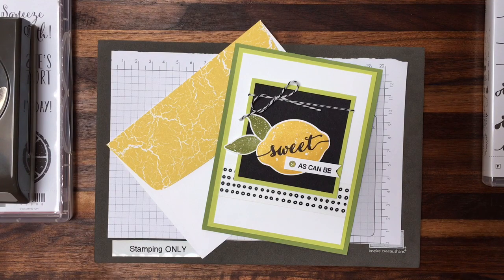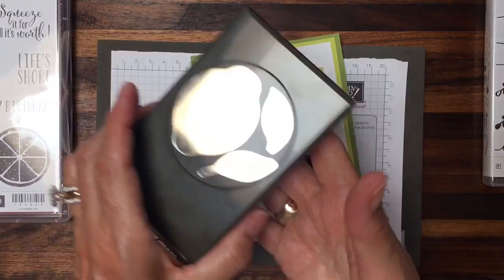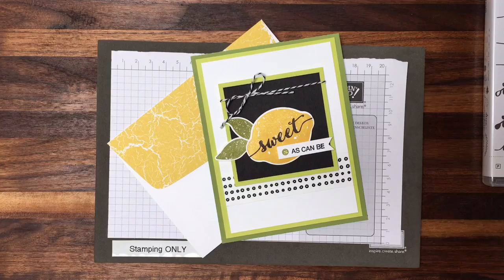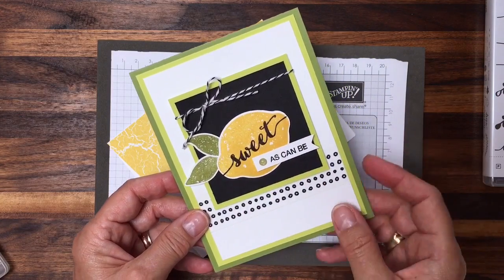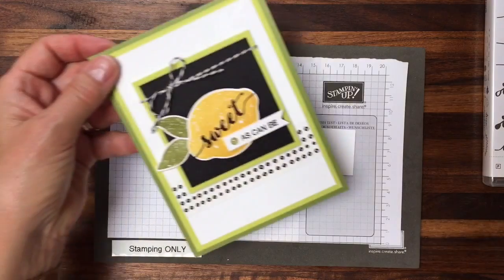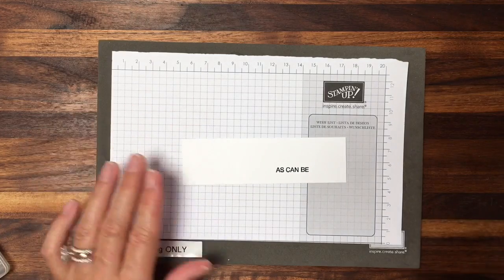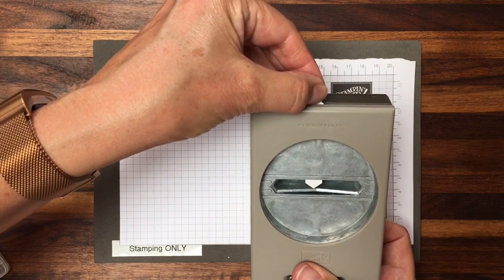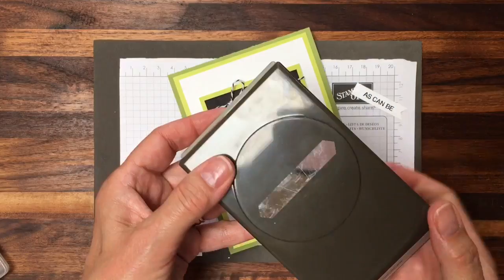Create a Flagged End with a Classic Label Punch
In this tutorial, I share how to create a flagged end using the Classic Label Punch.

For the original project details and Stampin' Up! supply list,